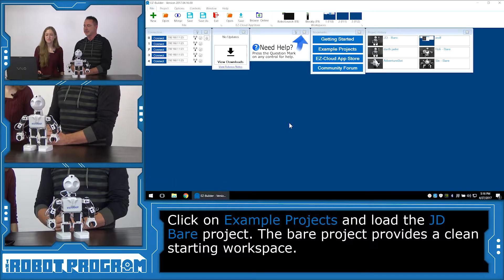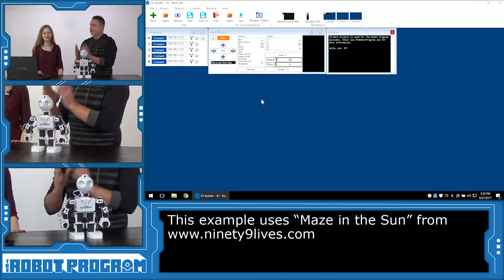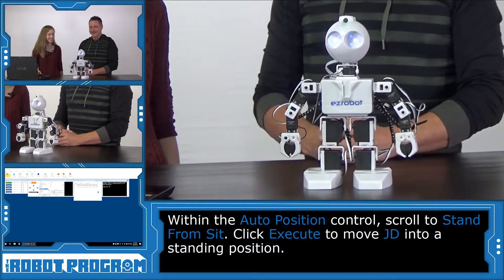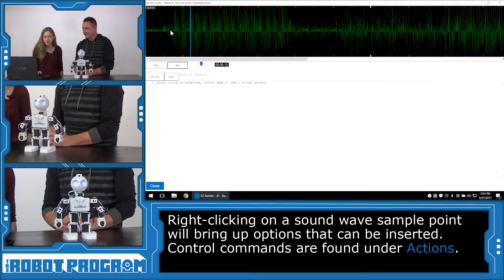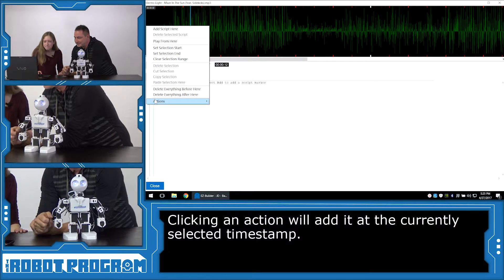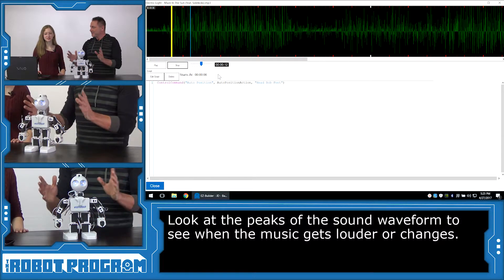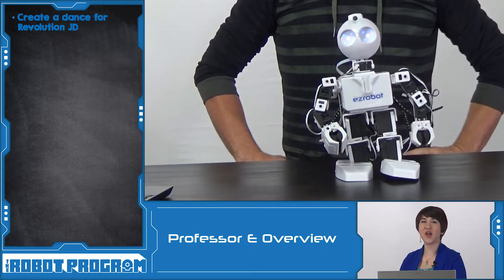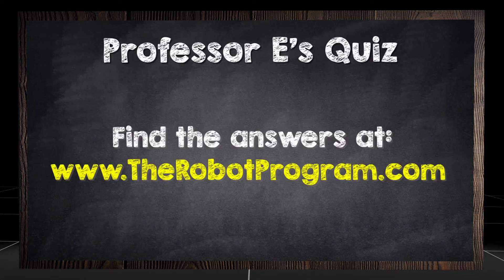The Robot Program 034 - Teaching JD Humanoid to Dance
Robot Overlord DJ Sures and special guest Kyra show how to make the JD Humanoid dance to a song of your choice. Using a combination of the Soundboard and the AutoPosition windows, anyone can make the Humanoid dance to a song.